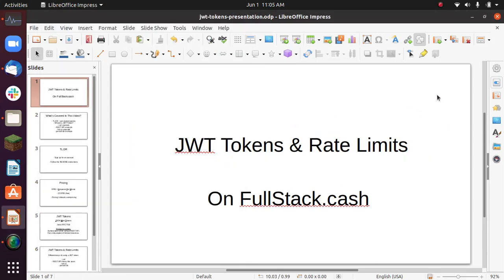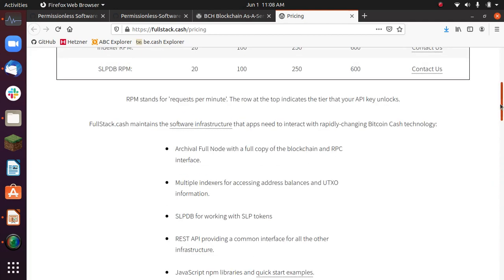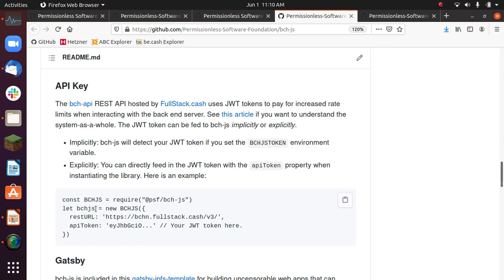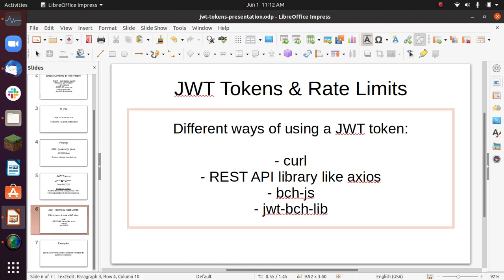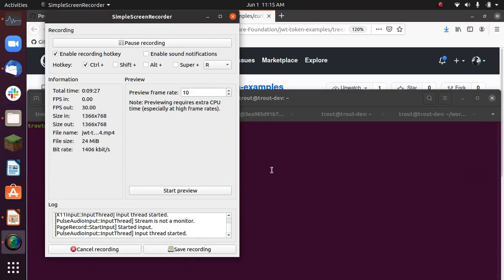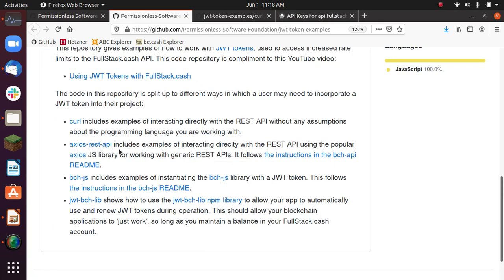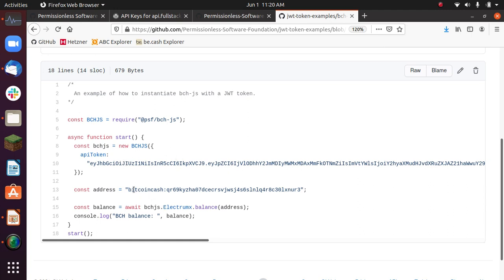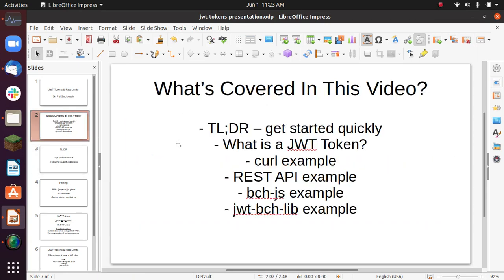Using a JWT Token with FullStack.cash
This video shows how to use a JWT token from FullStack.cash to unlock increased rate limits. This video covers code examples that be found on GitHub: